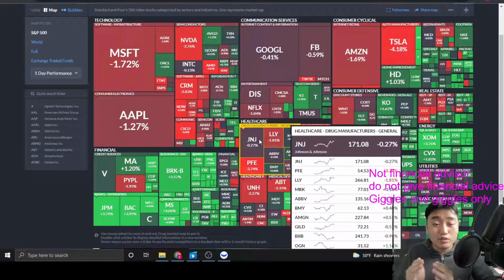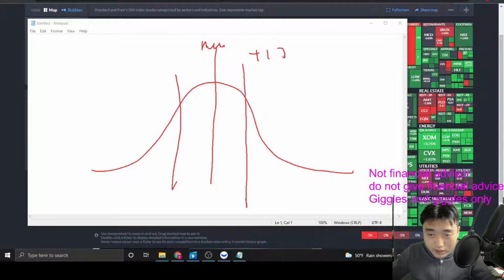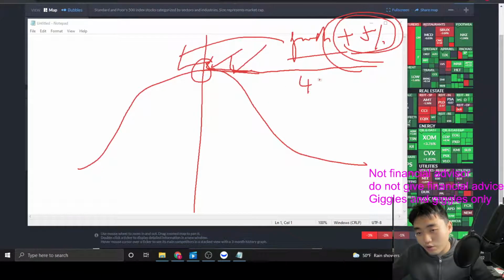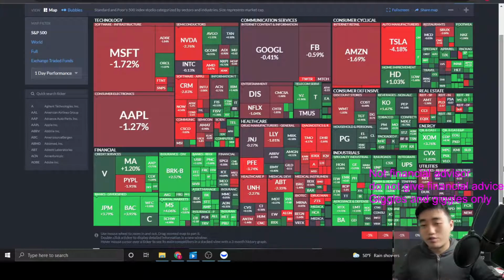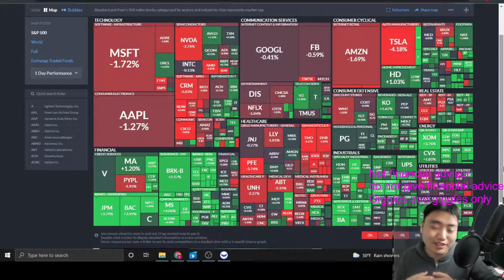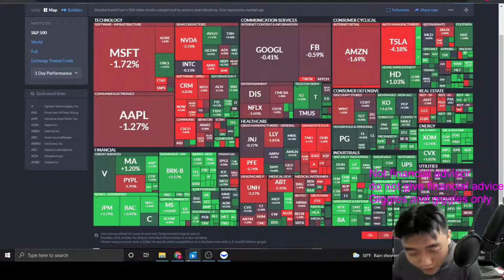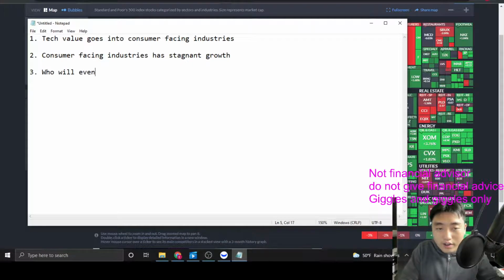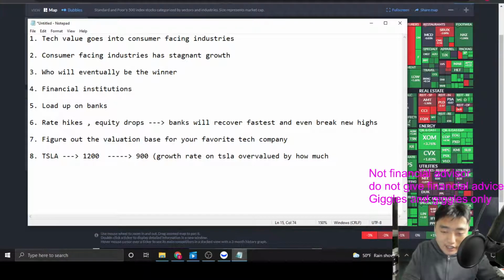Bank will win in 2022 and tech will....